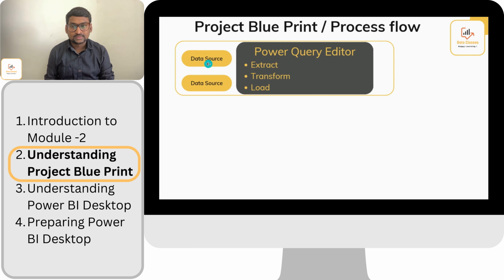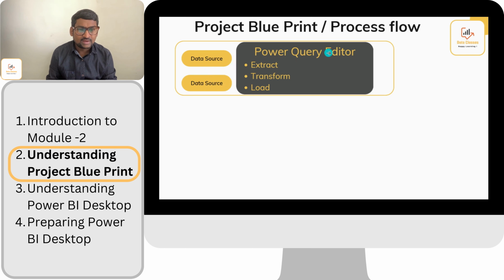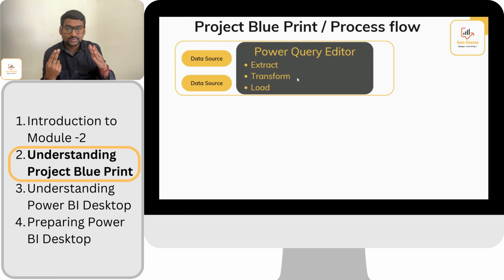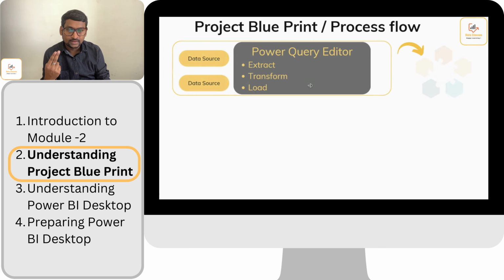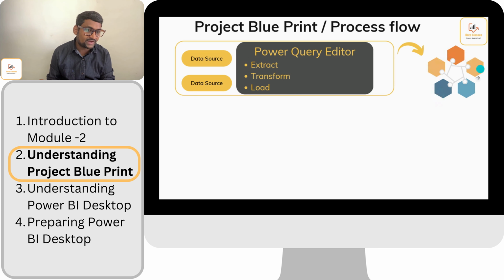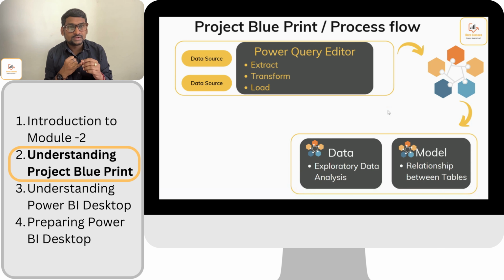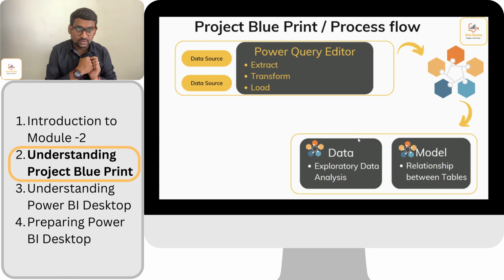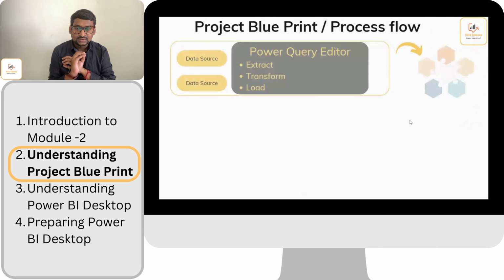2.1 Understanding Project Blue Print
Understanding Project Blueprint – Learn data project management and how to plan a Business Dashboard.